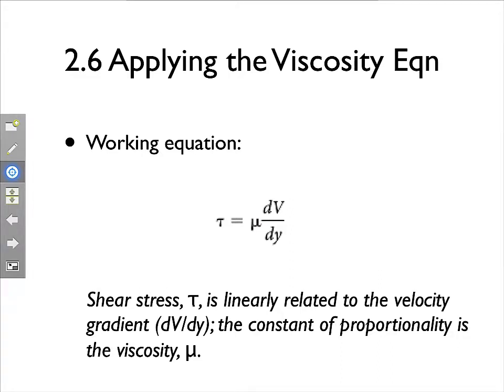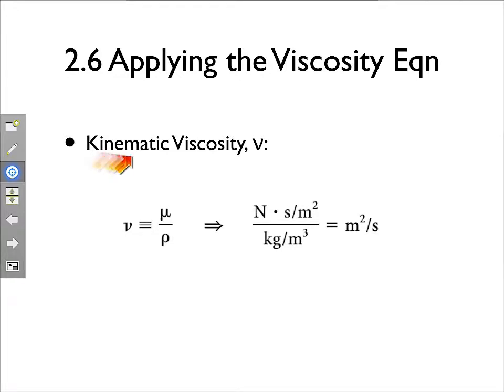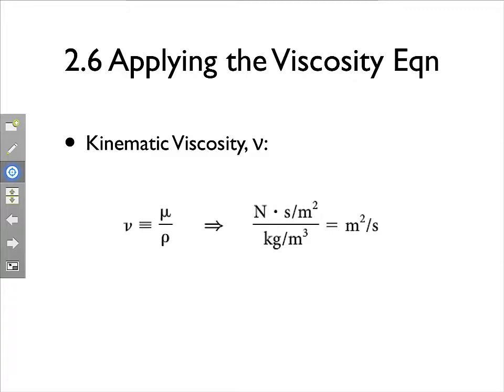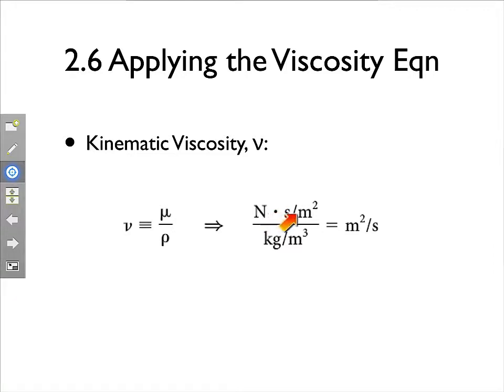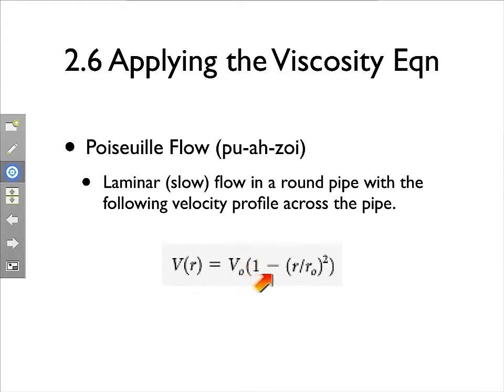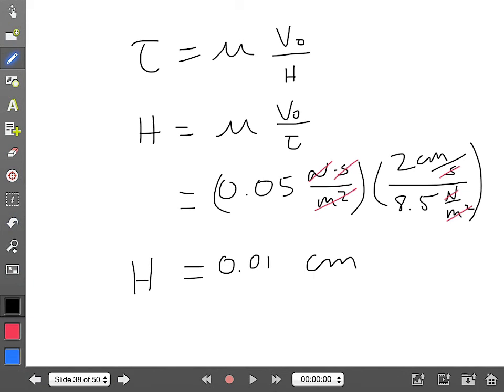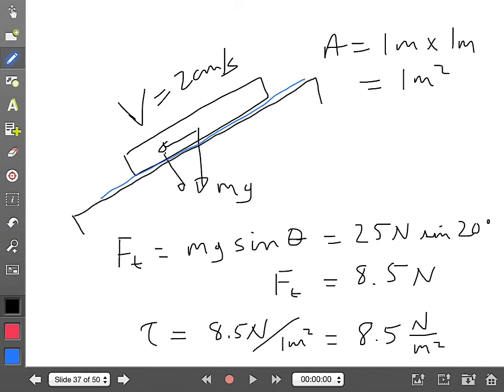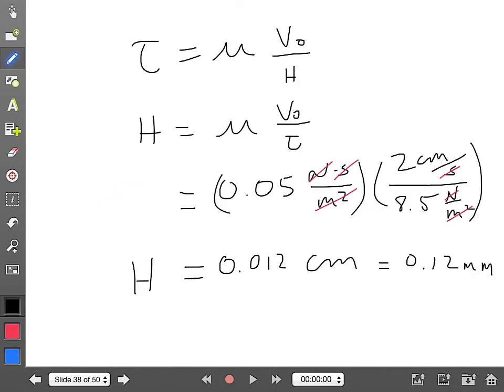CE315: Chapter 2, section 2.6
Lecture for CE315 for Chapter 2, section 2.6, from Elger et al, 10th edition.